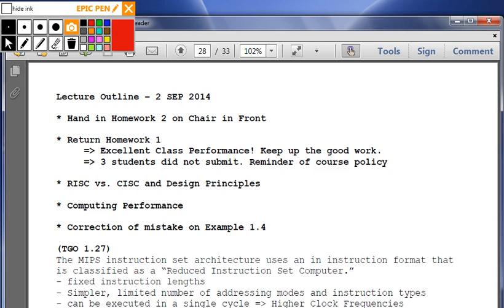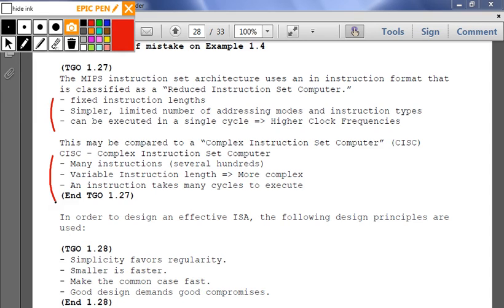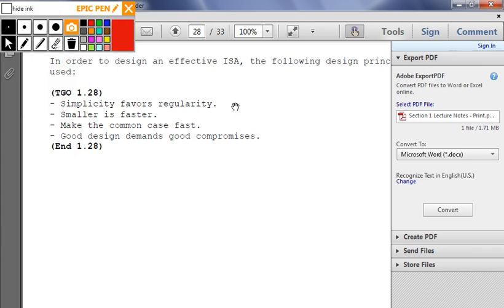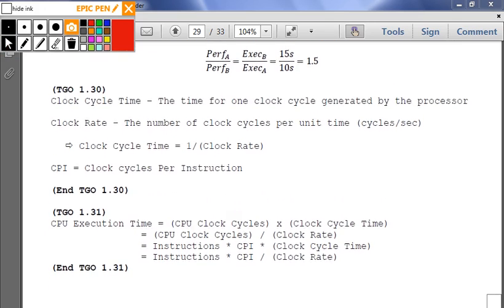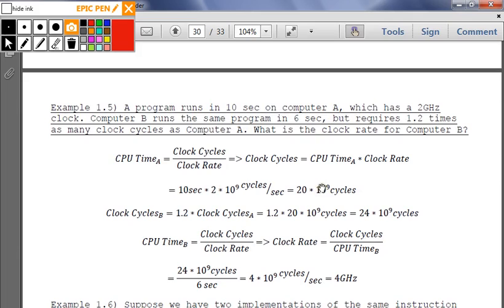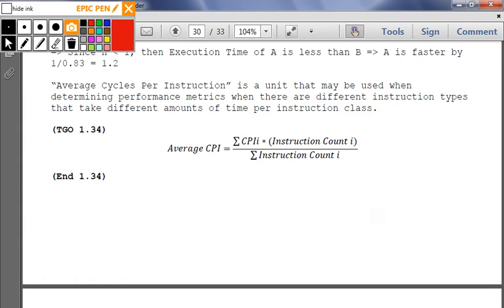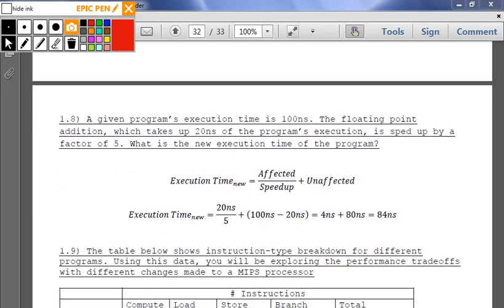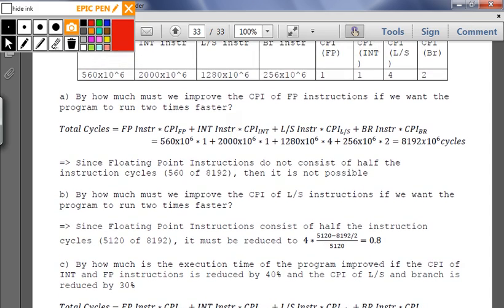El E 385 - Lecture 3 - 2 SEP 2014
Basics of RISC vs. CISC, Computing Design Principles, Computing Performance.
HW: TGO 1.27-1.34, Ex. 1.5-1.9